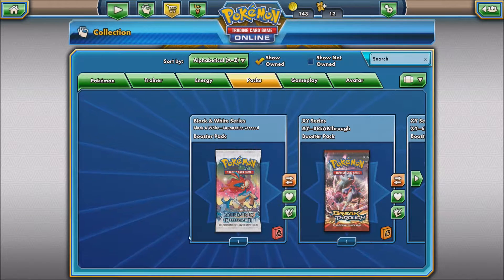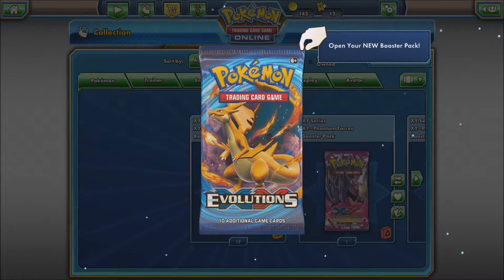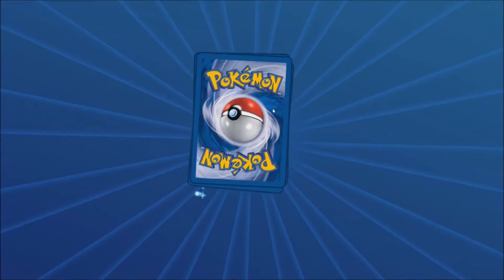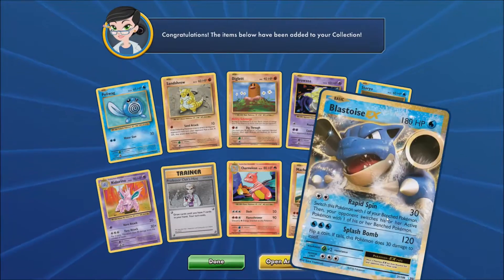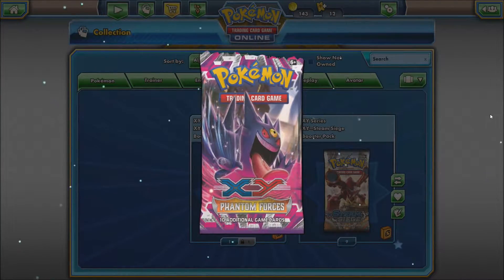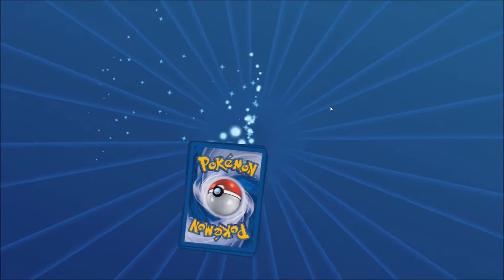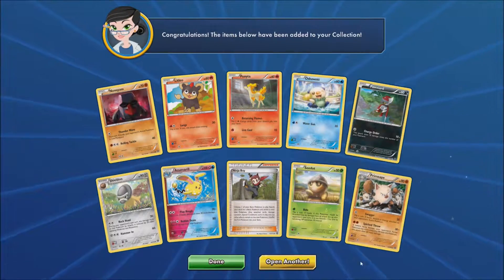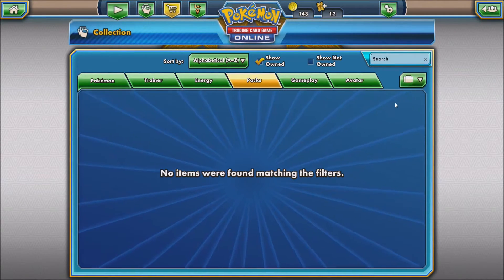Pokemon TCGO Pack Opening Pt. 1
If you like horrible narrating and Pokemon TCG Online Pack opening videos, check this one out!